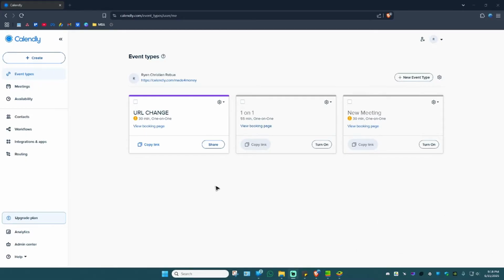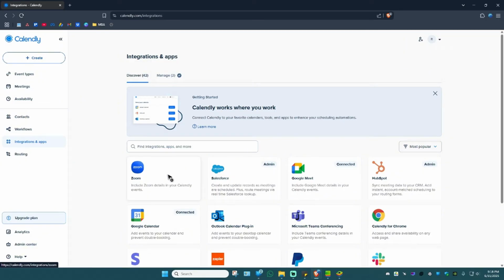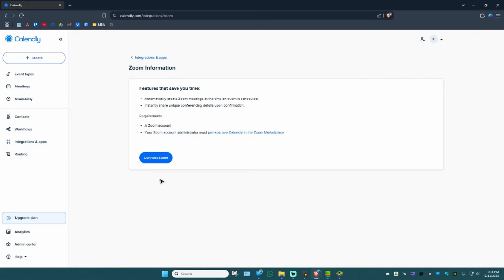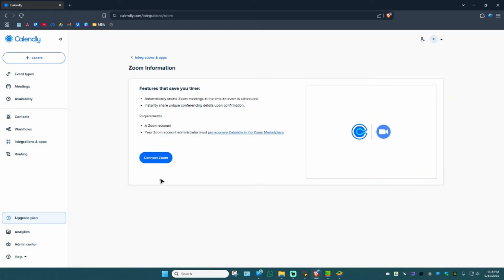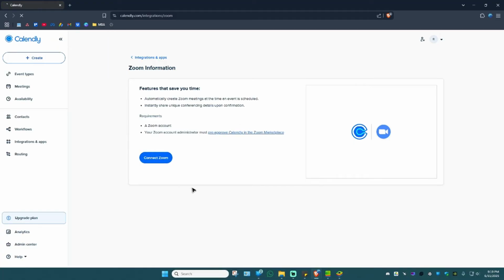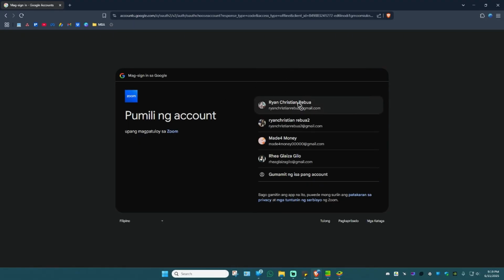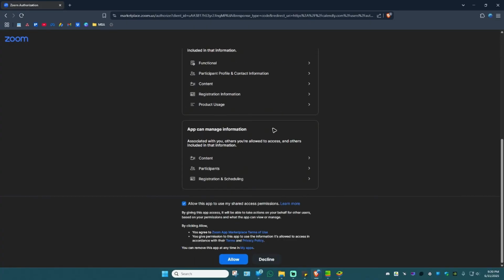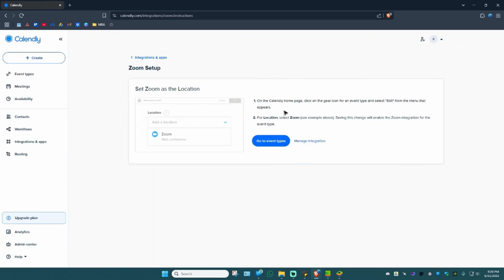How to CONNECT CALENDLY to ZOOM (Step by Step)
See how to integrate Calendly with Zoom so that virtual meeting links are automatically included in scheduled appointments. Please consider liking the video and letting us know if you have any comments, ideas or questions, we really appreciate any feedback! We have plenty of other tutorials on our channel so come and see if we can help you with anything else :)